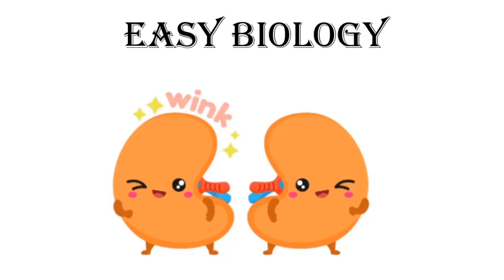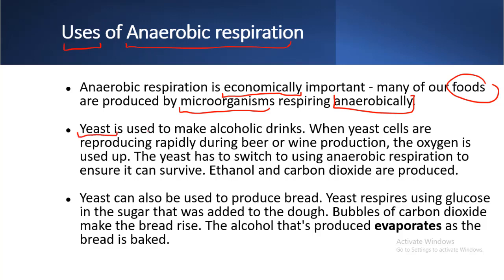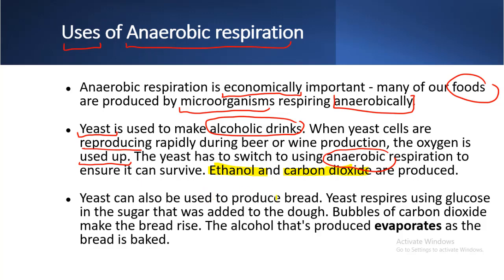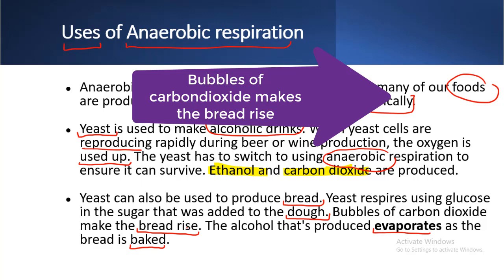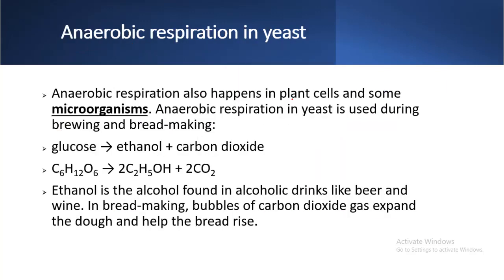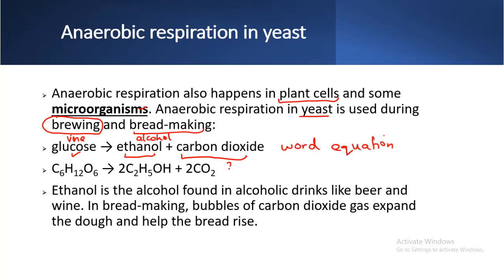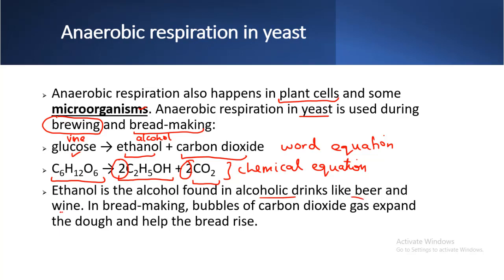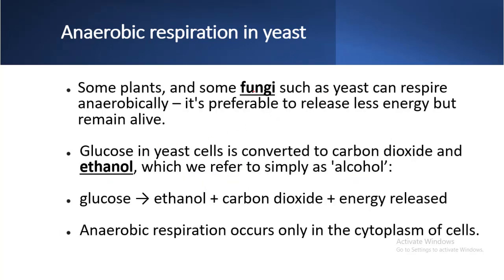Anaerobic respiration uses; Making bread and alcohol - IGCSE/ O level Biology